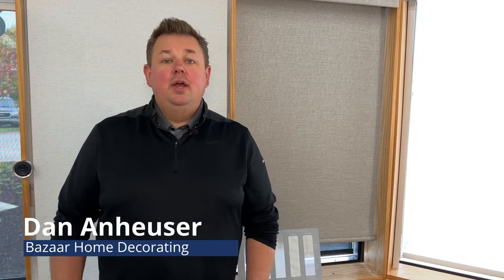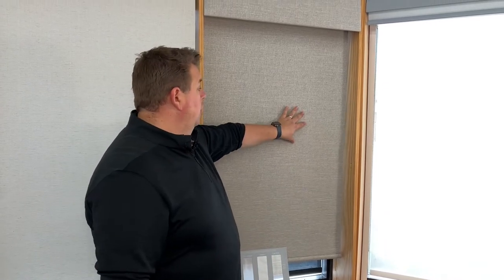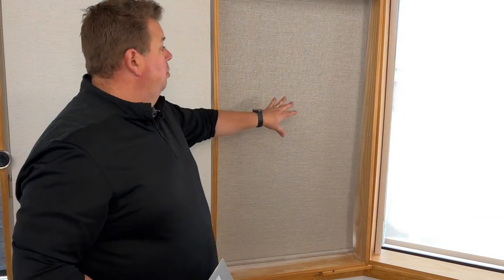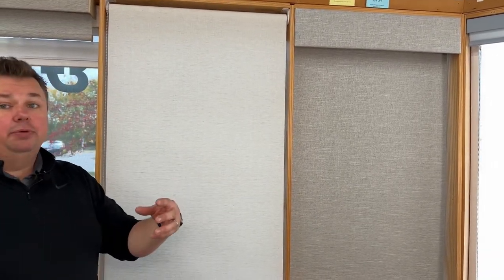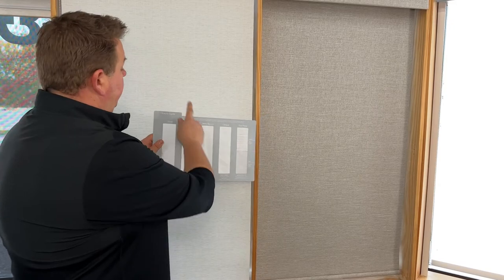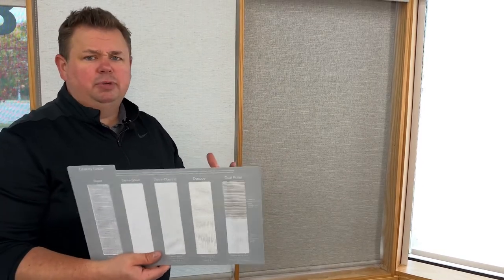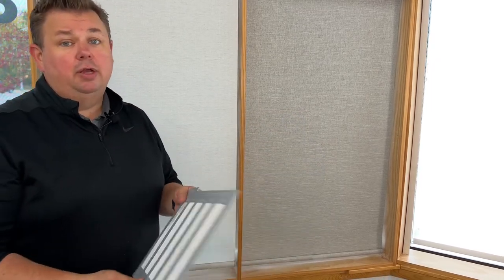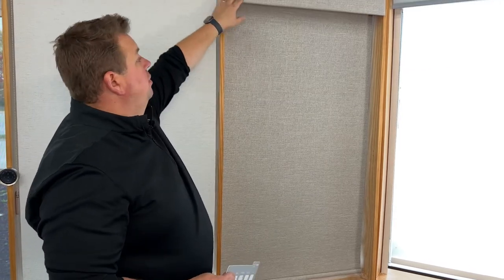Roller Shade Opacities Explained